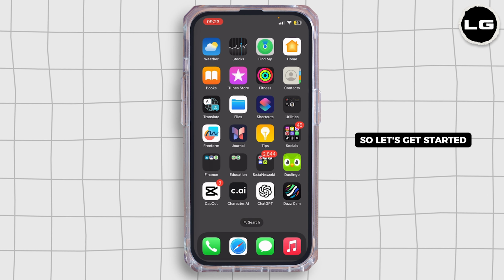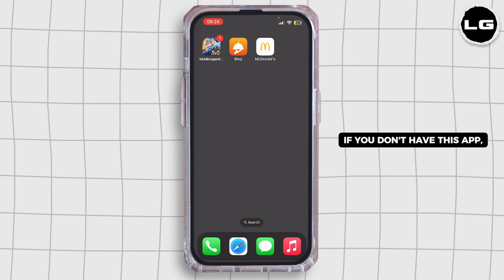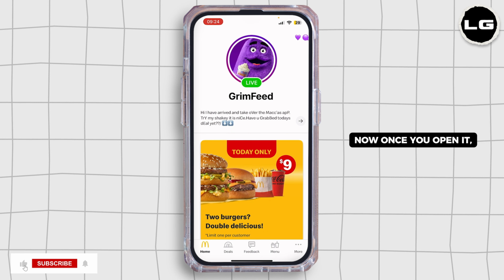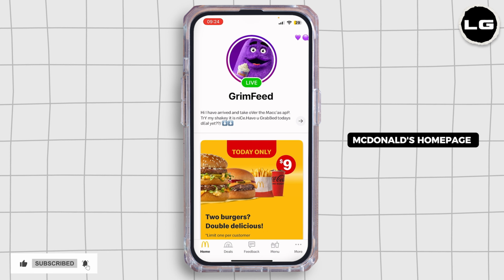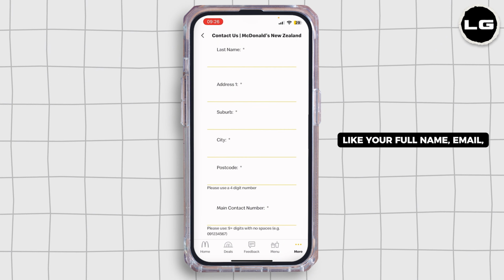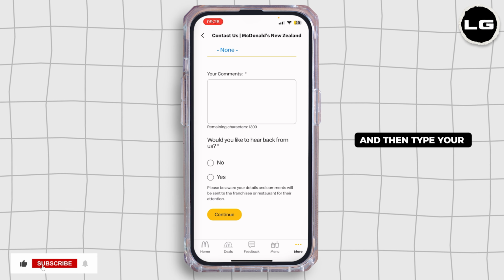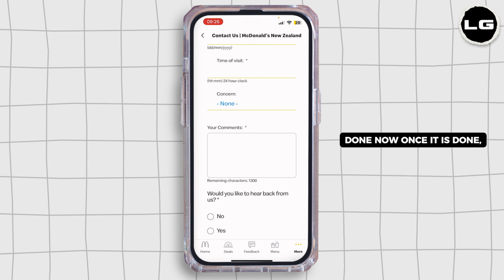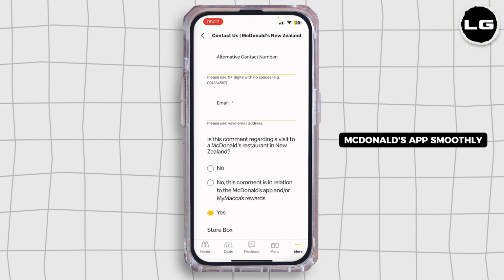How to Get a Refund on the Mcdonald's App (2024)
🚀🍔 How to Get a Refund on the McDonald's App | 2024 Guide

Need a refund for an order made through the McDonald's app? This guide shows you how to request a refund in 2024.

In this video:
0:00 - Introduction
0:05 - How to Get a Refund on the McDonald's App (2024)

Learn how to request a refund for your McDonald's order, including contacting customer support, using the app’s help section, and providing the necessary details. This tutorial covers the steps to ensure your refund is processed quickly and efficiently.

Start getting your McDonald's app refund today with these easy steps!